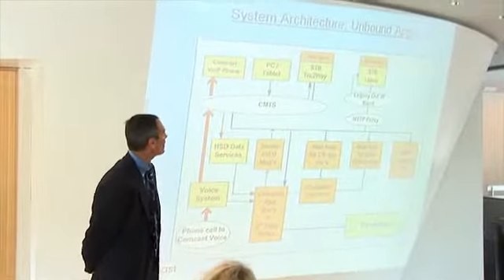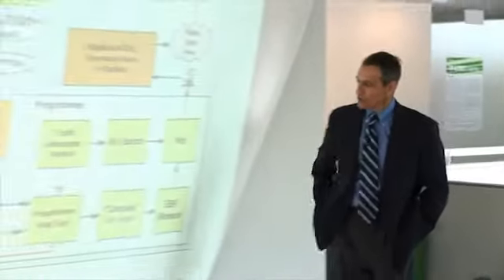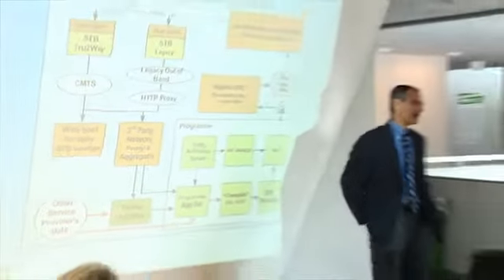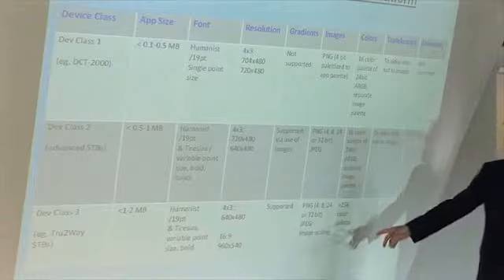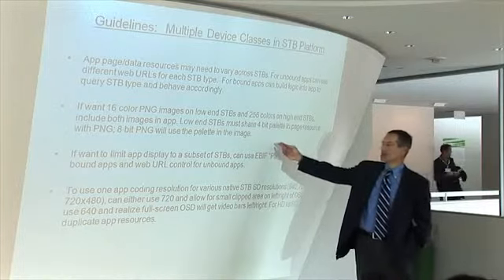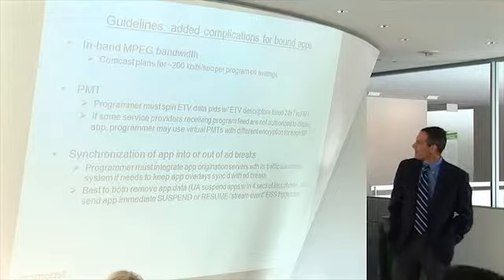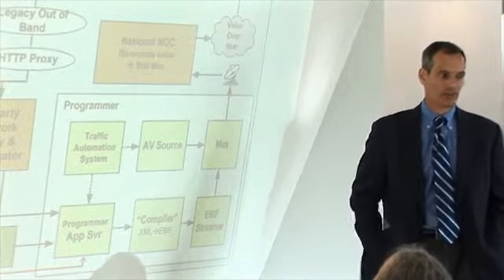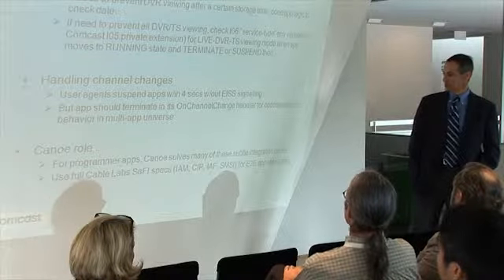TVOT 2011 Master Class EBIF Application Development Guidelines from Comcast's Three‐Year EBIF Deplo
Comcast has deployed several bound and unbound EBIF applications nationally over the past three years. Some apps were developed internally as guide extensions or widgets; other apps were developed for programmers by various third parties. In order to minimize onboarding time of new apps through the "development/QA/ deployment" process pipeline, Comcast has accumulated development guidelines. This Master Class with Comcast distinguished engineer, Robert Dandrea, will provide a high‐level overview of the Comcast EBIF ecosystem, and then summarize some of the more important guidelines, in order to give app developers a view into the critical aspects of EBIF development that impact application behavior on a large MSO platform. Topics to be addressed include: Handling various set‐top platforms such as legacy Motorola and tru2way (including various graphics resolution issues); designing bound apps to properly pass through Comcast's video delivery pathways (including impacts to video bandwidth consumption, and impacts of local re‐encoding, grooming and ad splicing); handling app lifecycle changes generated by DVR and timeshift modes; managing set‐top box DRAM; proper design for application resource updates; limitations on application HTTP messaging; and linking to PC/smartphone/pad devices. Session leader:
• Robert Dandrea, Distinguished Engineer, National Engineering and Technical Operations, Comcast